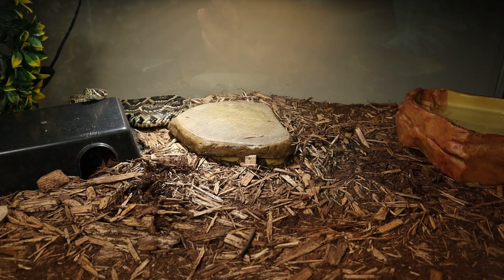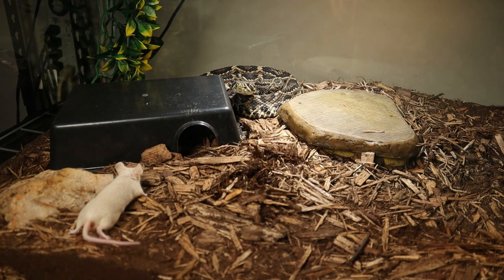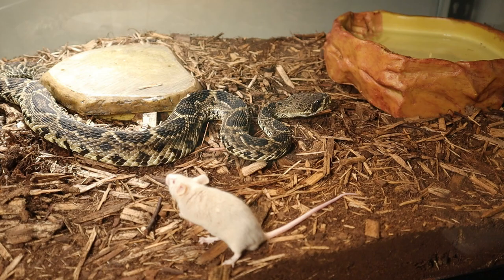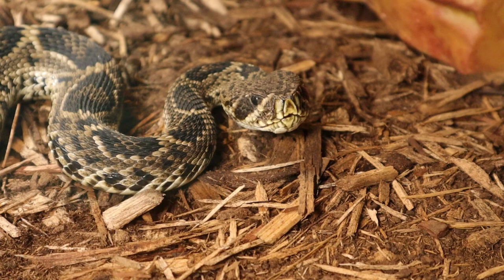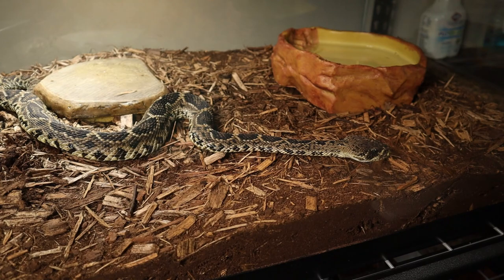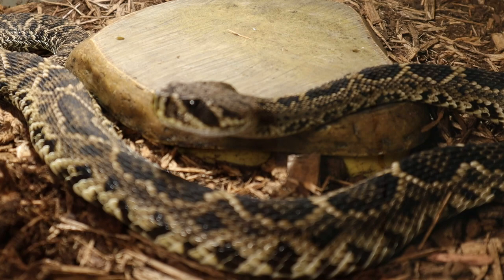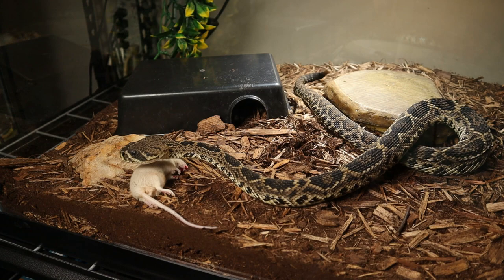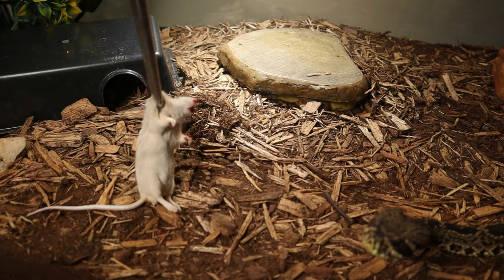Eastern Diamondback Rattlesnake Bites This Mouse In A Bad Spot!!!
This is the first feeding video with my new eastern diamondback rattlesnake. He is a super special snake to me and is one of my dream snakes to have in my collection.